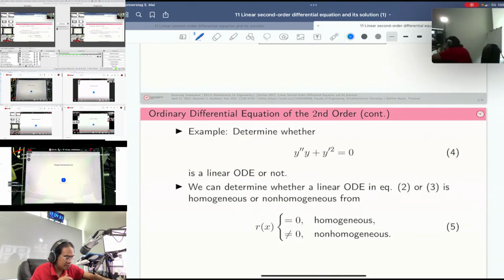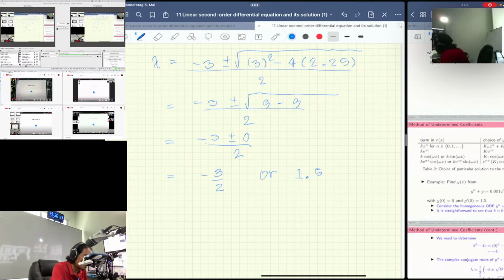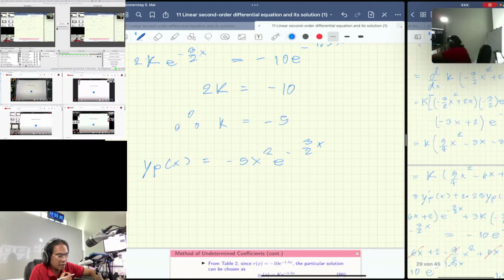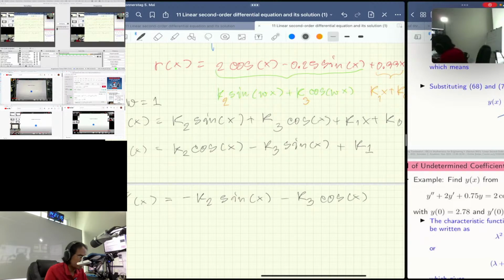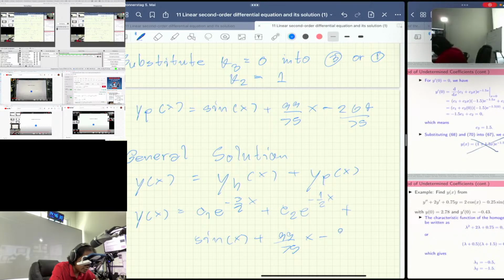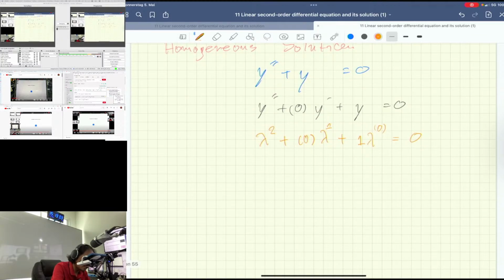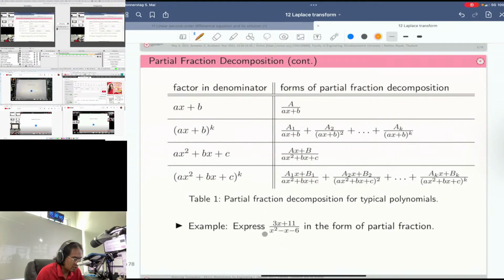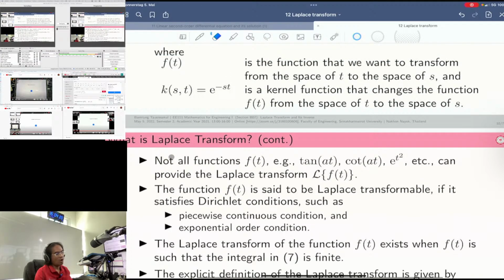[EE111 Sec. B07 Sem. 2 A.Y. 2021] 14th lecture on 05.05.2022 from 13:00 to 16:00 (OBSNo2toYouTube)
Hello Audience,

This is a part of the online classroom for a bachelor degree course at Srinakharinwirot University, Nakhon Nayok, Thailand.

The main language used in this lecture is English.

Greetings,